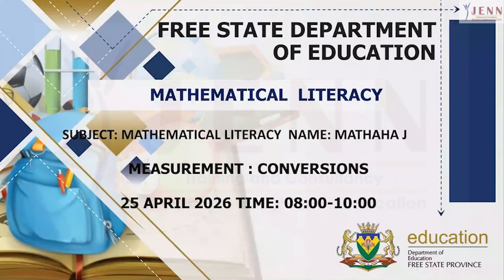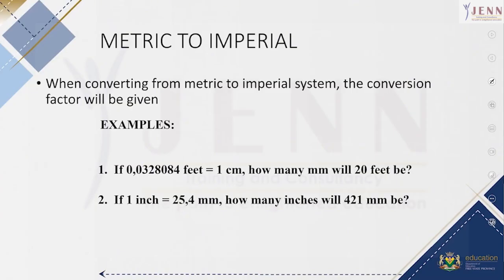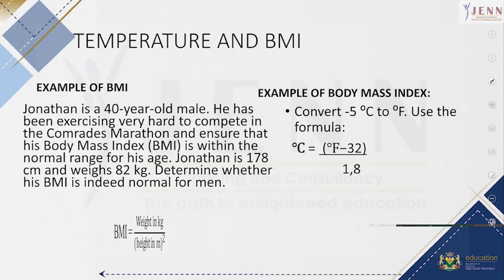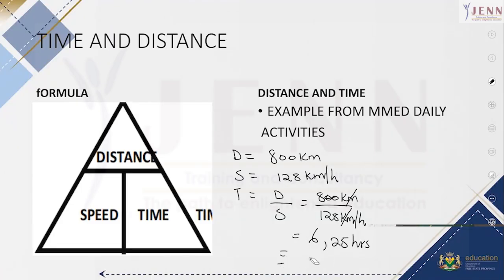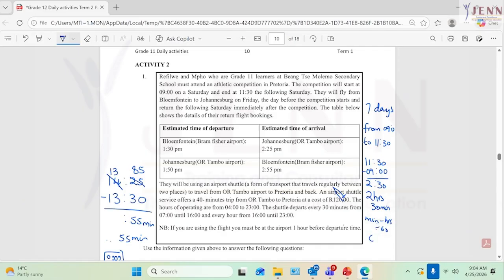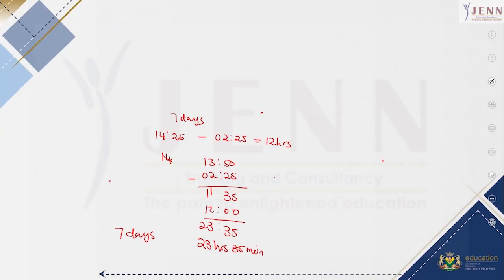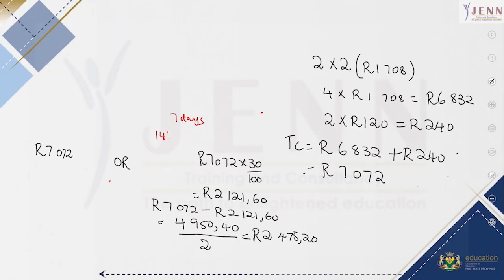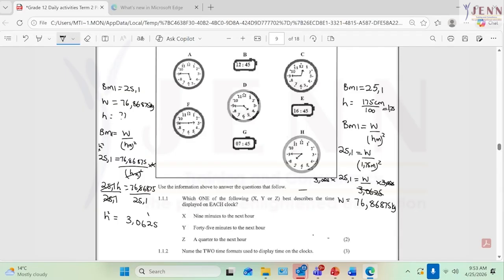Grade 12 Mathematical Literacy - Measurement (Conversions)